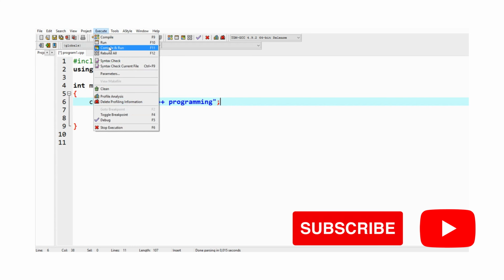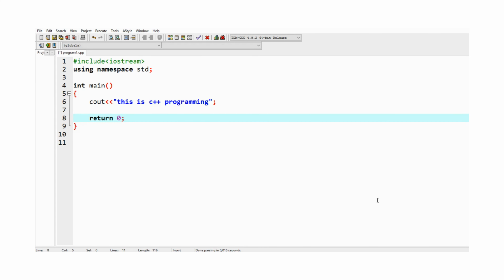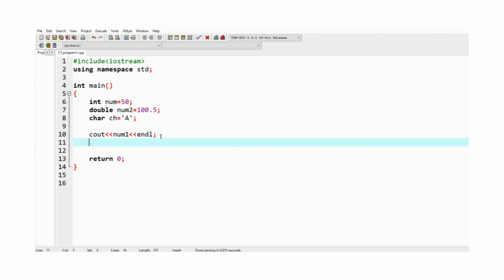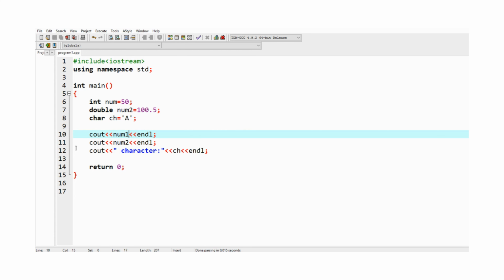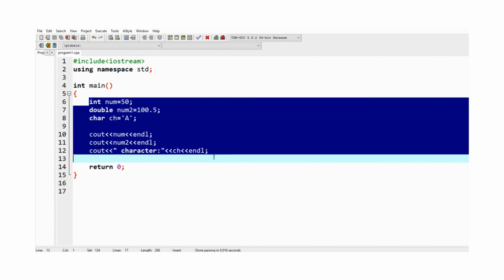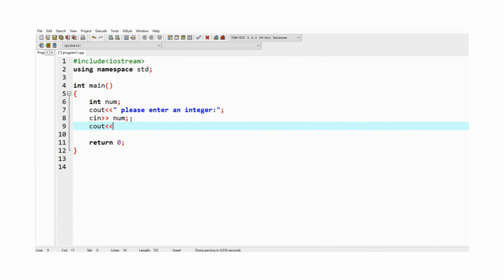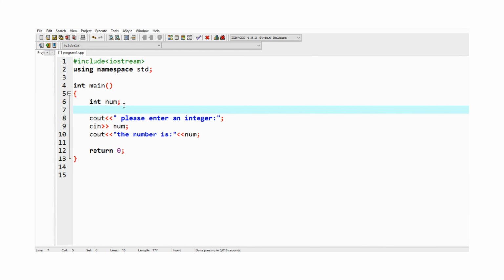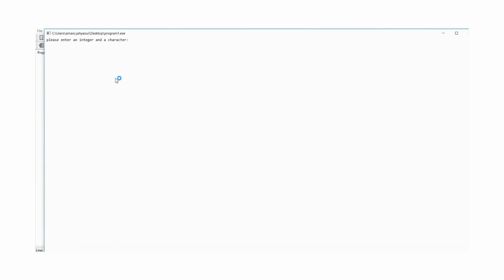[English] Fundamentals Of Programming With C++ #006 - C++ Basic Input/Output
C++ Basic Input/Output
In this video, we will learn how to add input and display output in c++ by using cout and cin functions